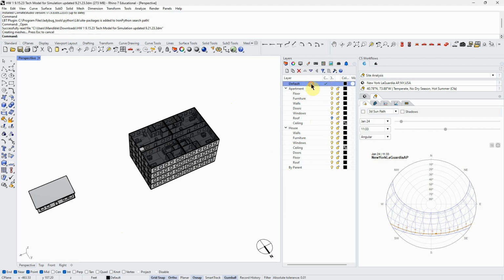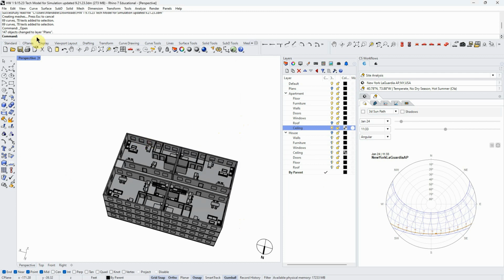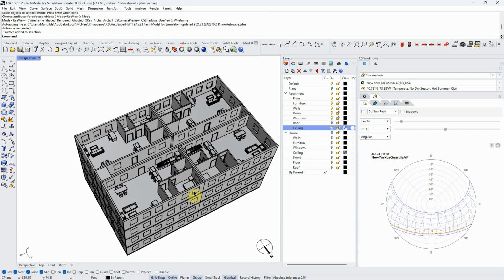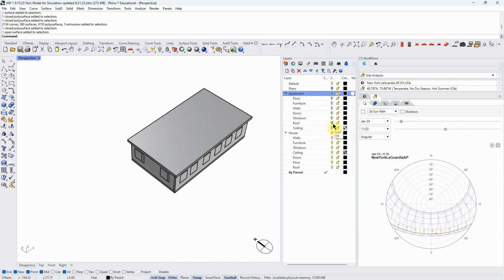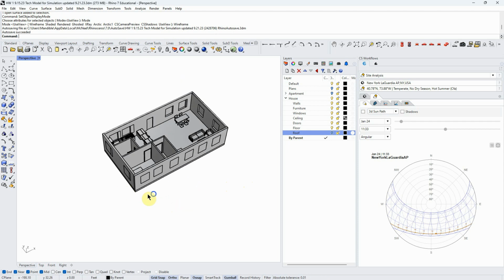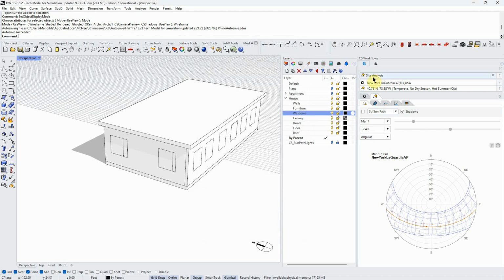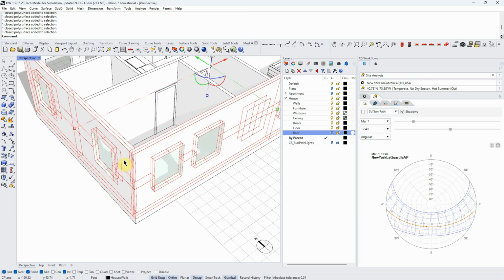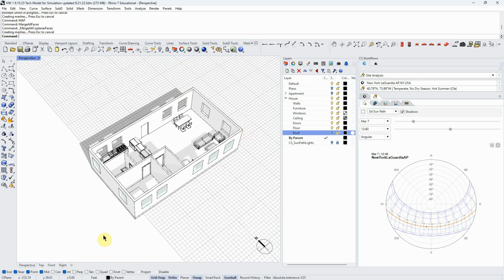A413.EX1. Modelling Tips